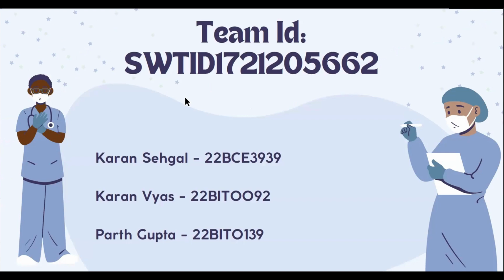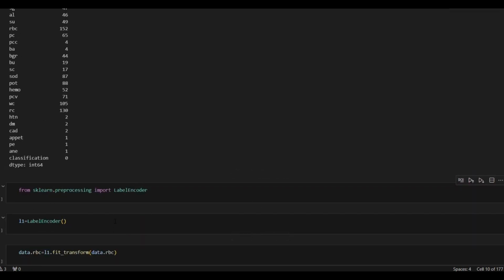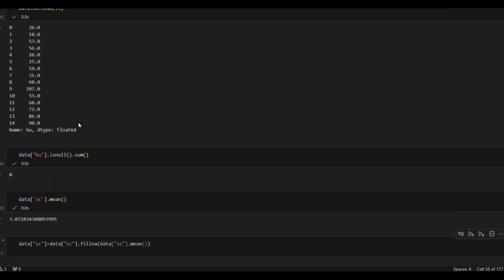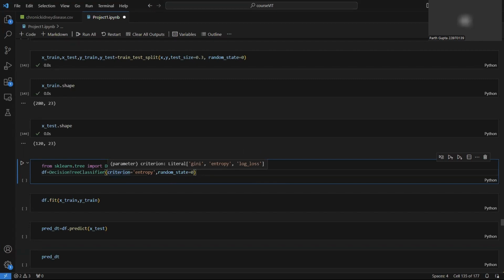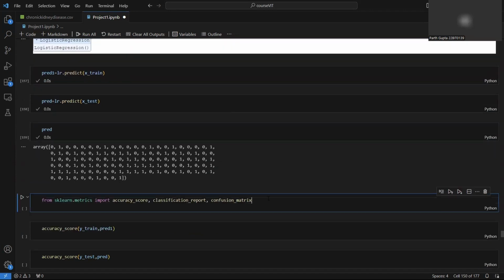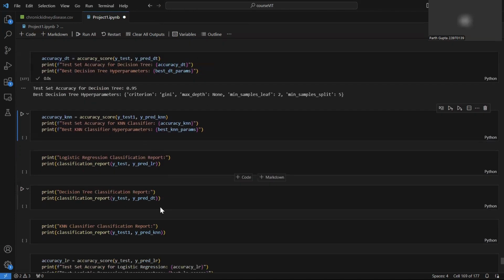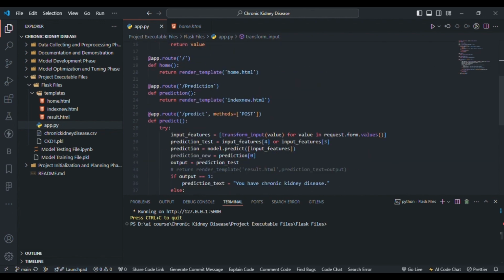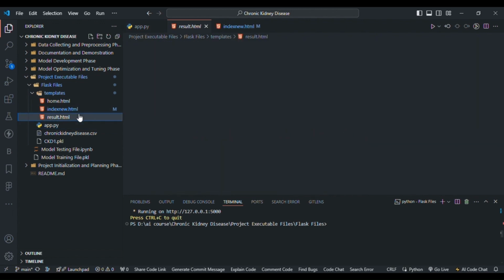Early Prediction of Chronic Kidney Disease Using Machine Learning - Project demonstration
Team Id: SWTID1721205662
Karan Sehgal 22BCE3939
Karan Vyas 22BIT0092
Parth Gupta 22BIT0139